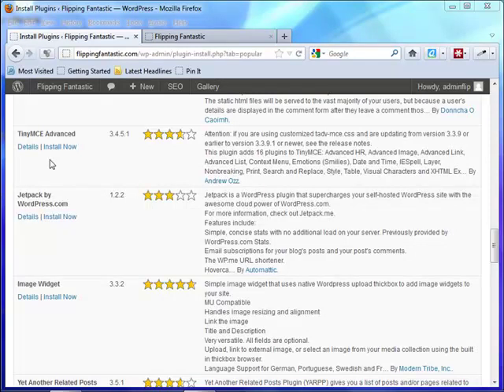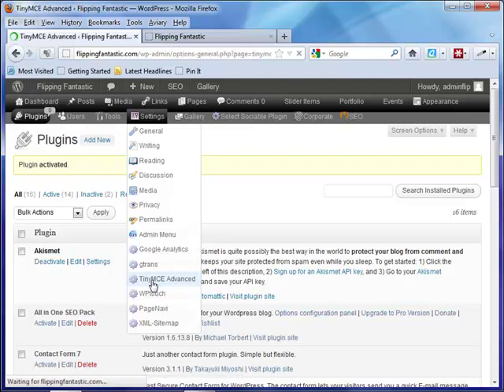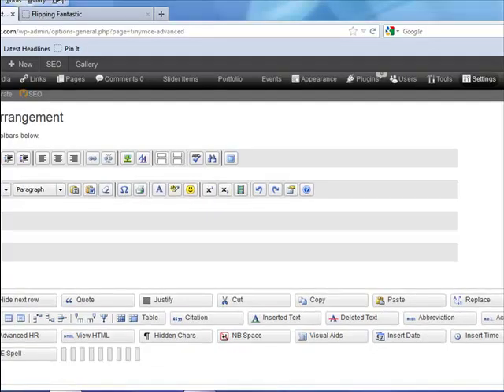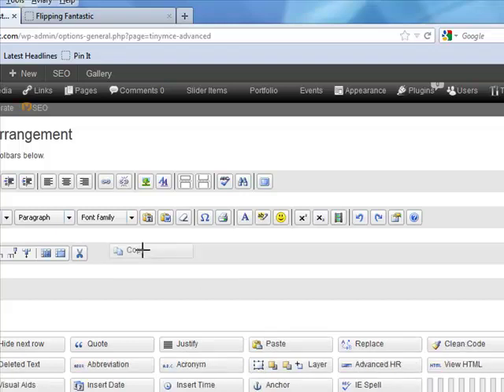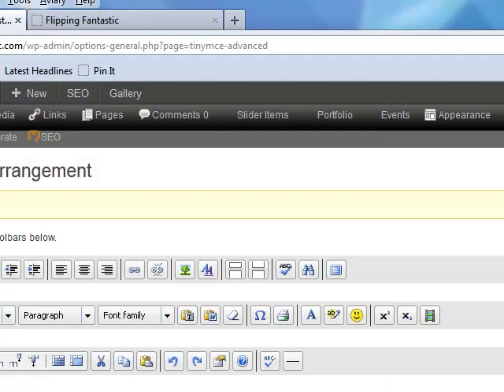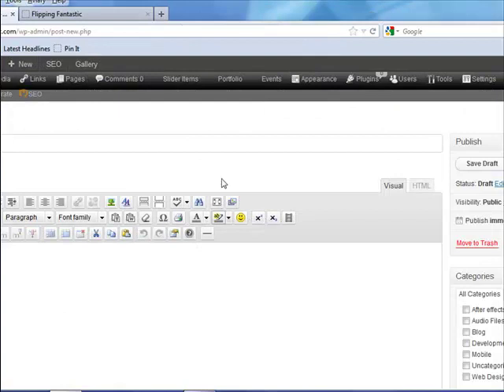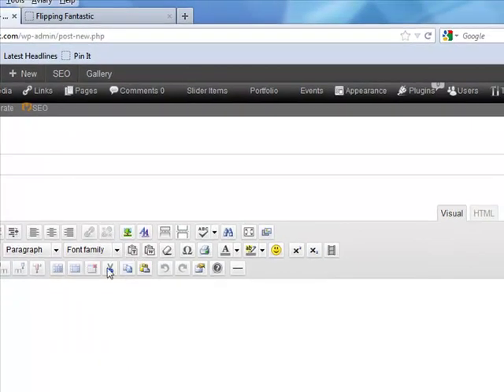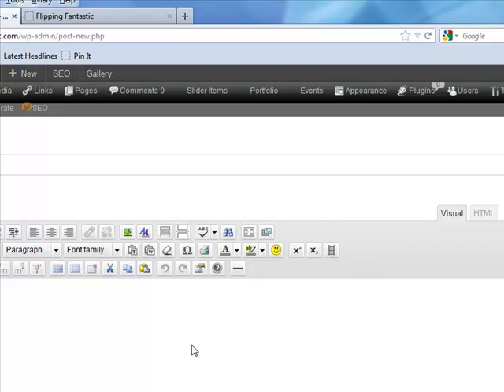Learn To Make Word Press Profile & Earn / Tiny MCE Advanced